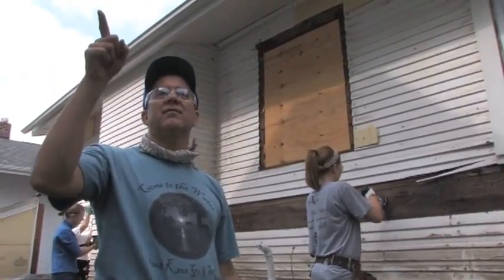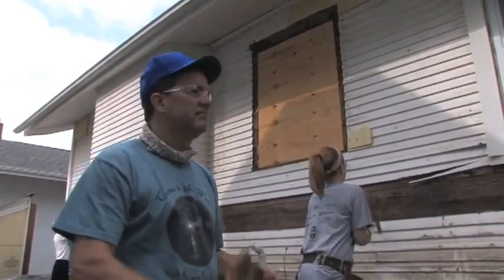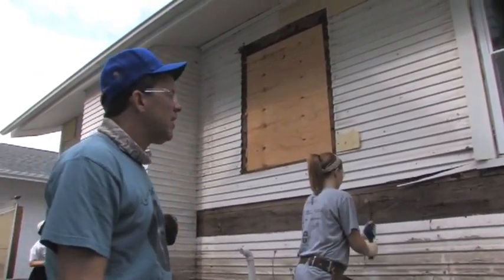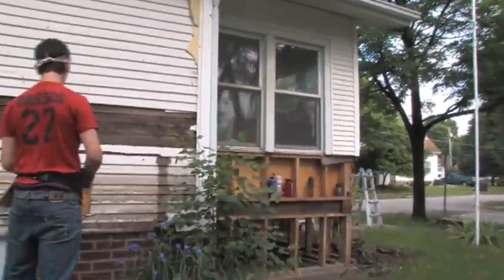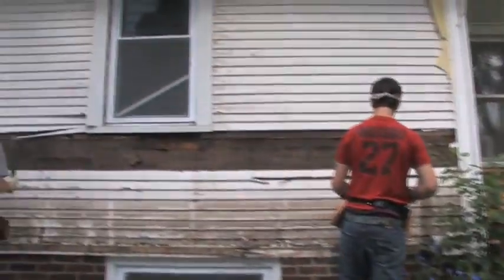Go & Serve - 929 H Ave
Bob Pierce gives us the story of 929 H Ave NW and the progress made so far on restoring the home.